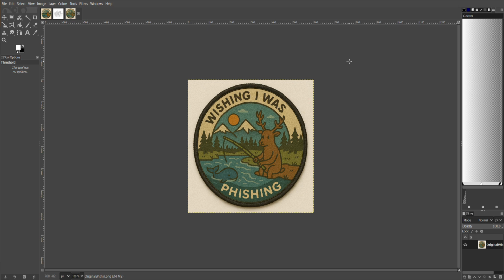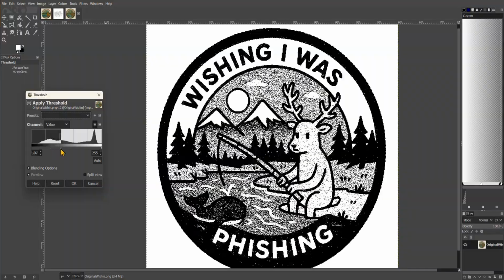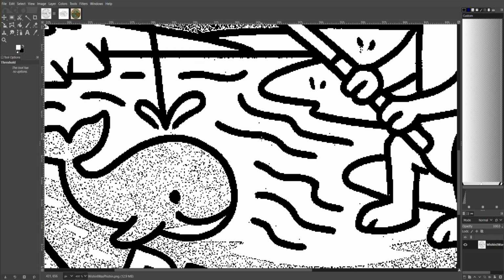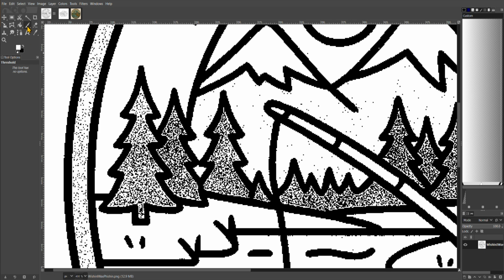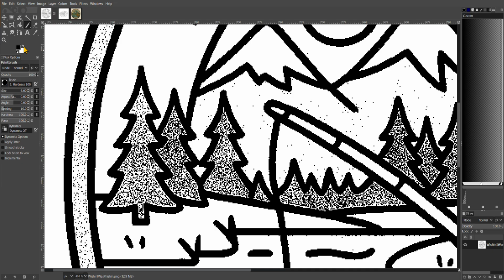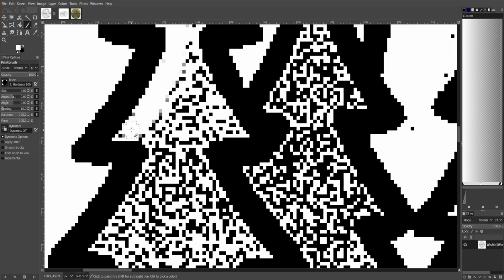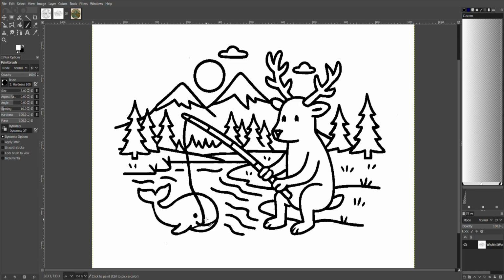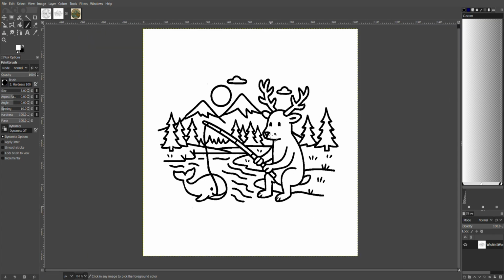Using Gimp to Help AI Artifacting in Vectors